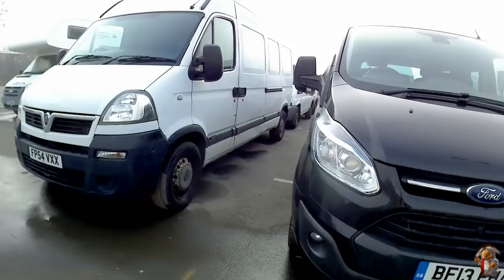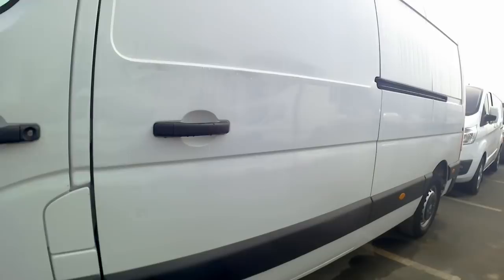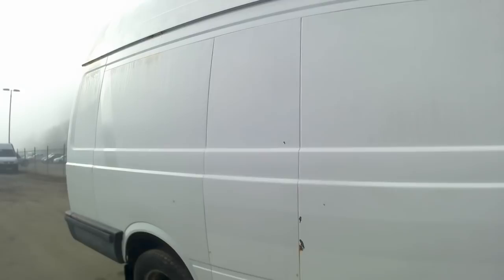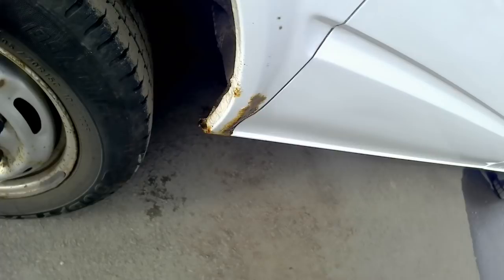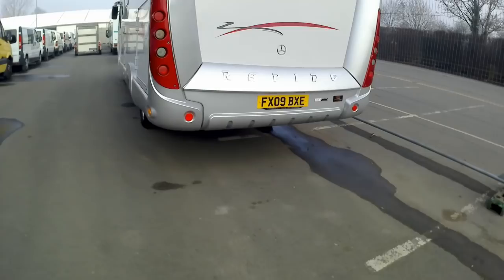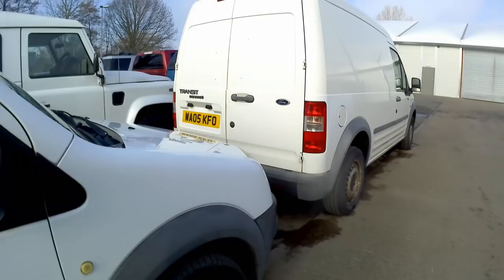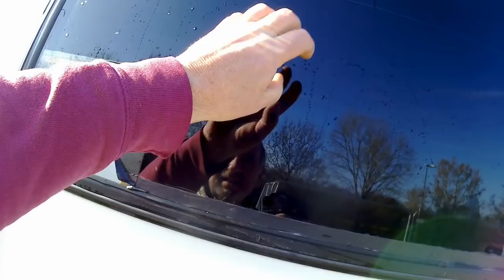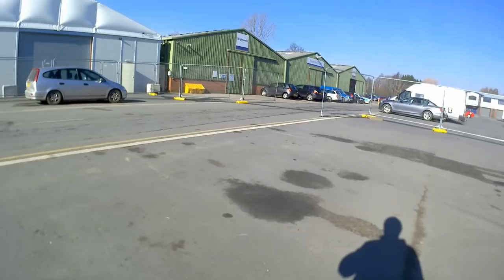Brightwells Van Auctions Monday Pre-view 26th Feb 2019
Ambulance Police Fire Utility Auction. Camper Self Build.